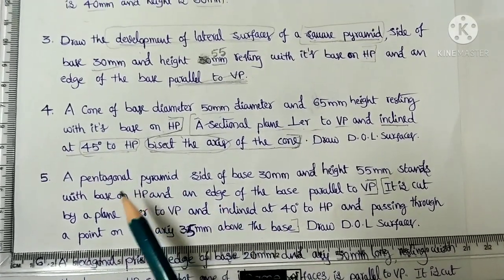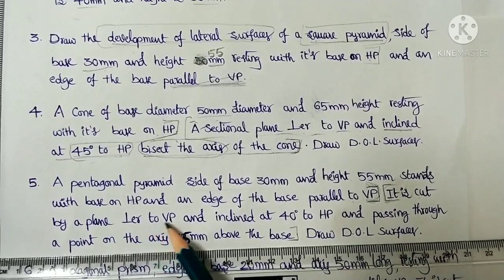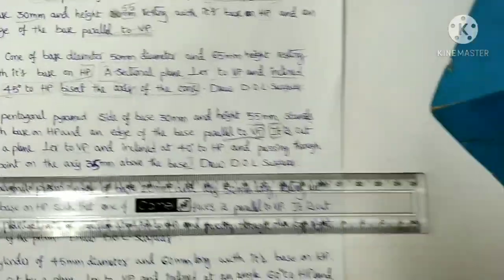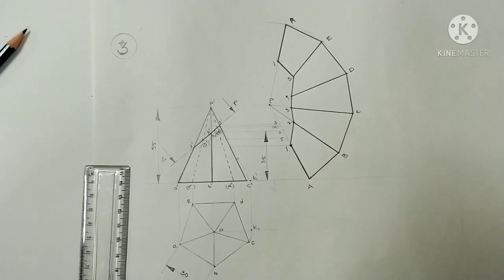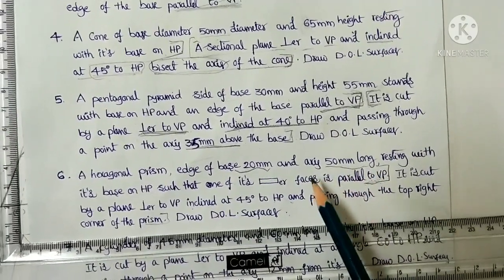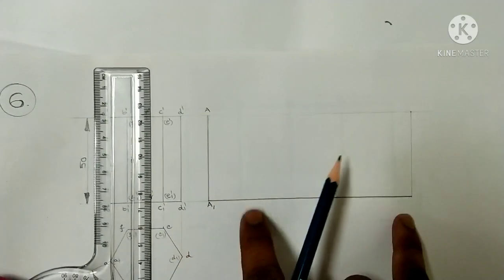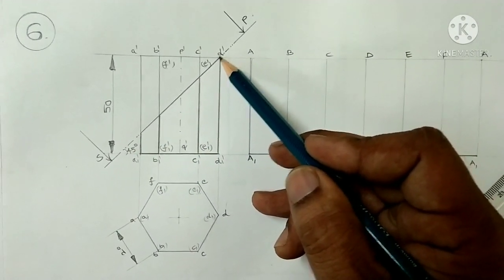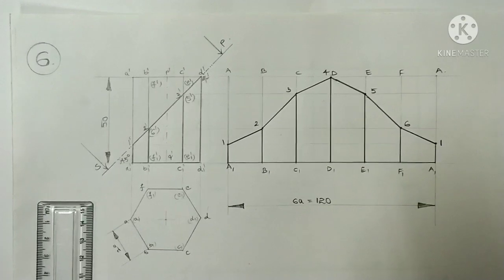Class 35: Development of Surfaces, Part-3_ Engg Drawing by K.Ashok